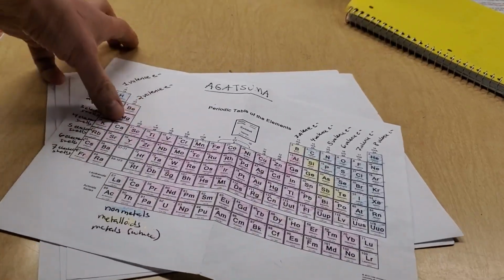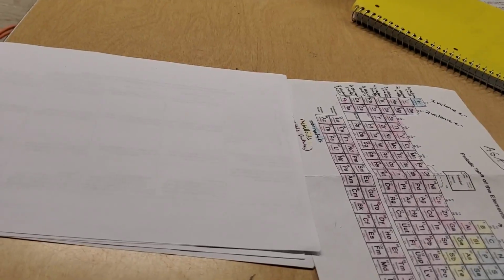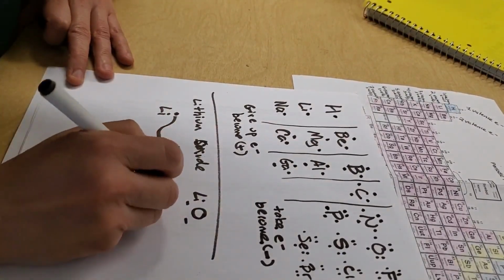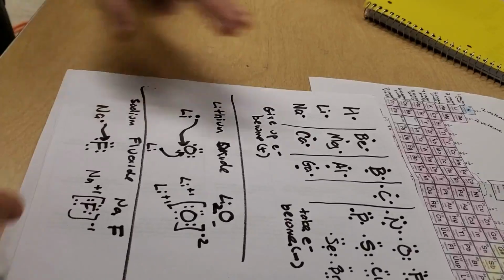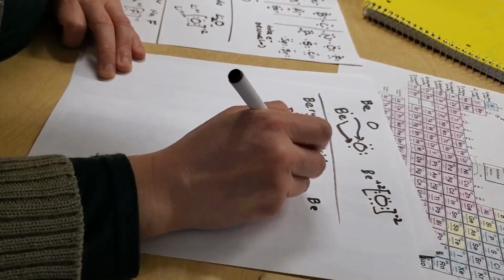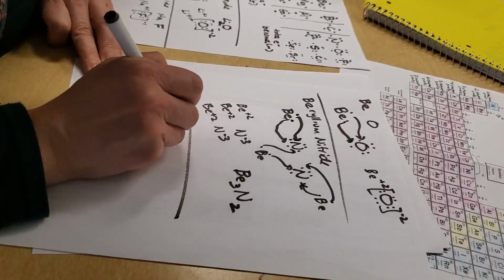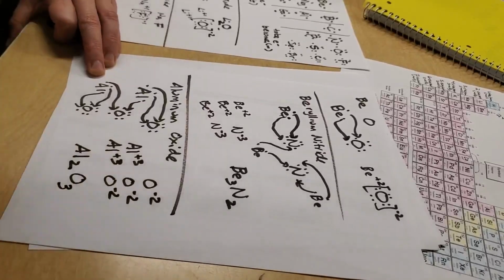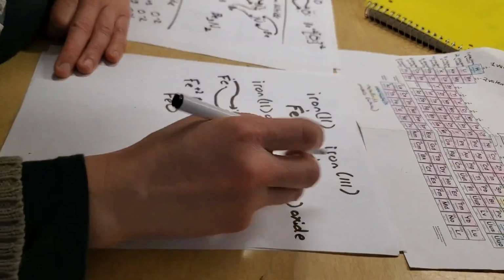Ionic Compounds using Electron Dot Diagrams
I recorded this video to help you understand how to use your periodic table and Electron dot Diagrams (also known as Lewis Dot Diagrams) to show how to make ionic compounds. This covers the last few assignments, and has both metals and transition metals. It does not include the polyatomic ions we just started covering. You can find an example of the periodic table on Google Classroom (if you want to get a picture of it for your own notes).

This video will hopefully help those of you who are having a hard time with ionic bonding - where electrons move between metals (which give up electrons to become positive) and non-metals (which take in electrons to become negative). All of these atoms are trying to get a "stable 8" set of electrons.

If you are confused abouw reactivity of the atoms, talk to Me so we can look at the Bohr models in class or watch the other review videos on Google Classroom.